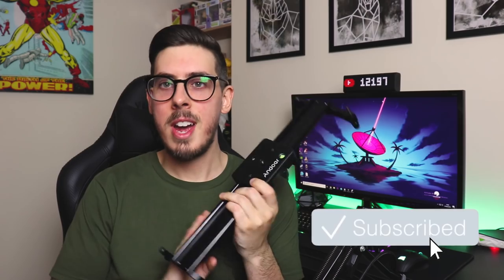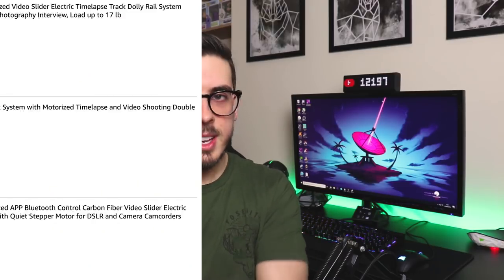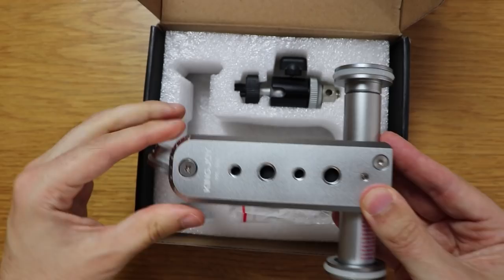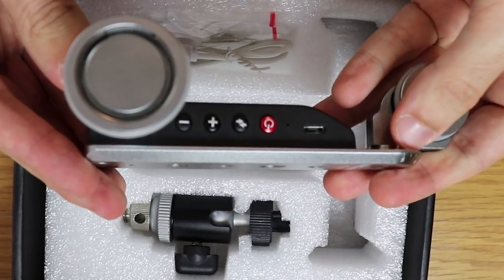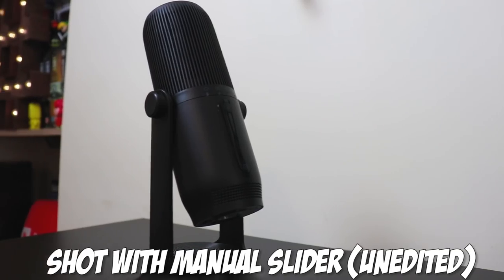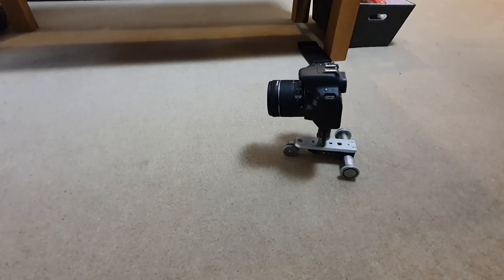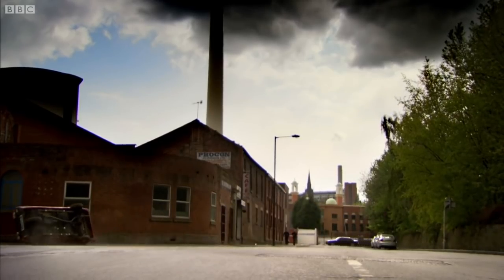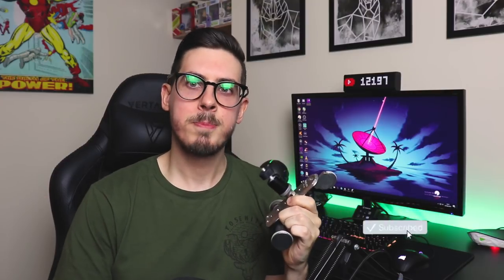PROFESSIONAL Shots With BUDGET Slider? - KingJoy PPL-06S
Kingjoy Electric Slider
Andoer L4 Electric Slider
Andoer Manual Slider